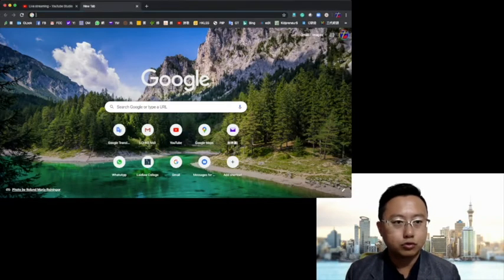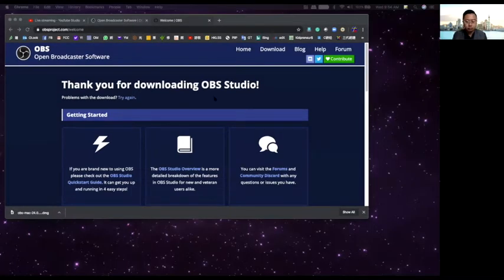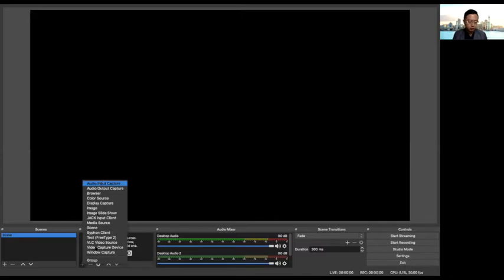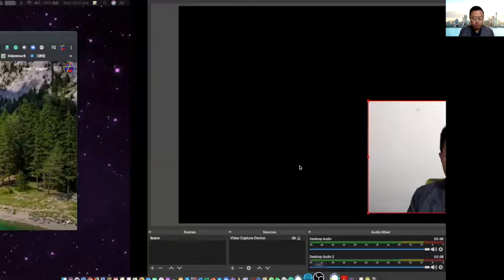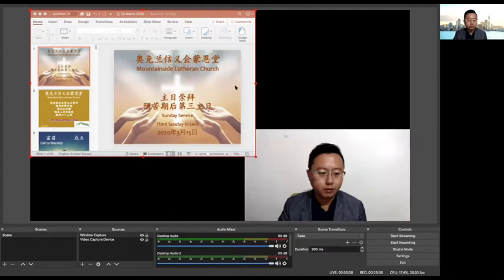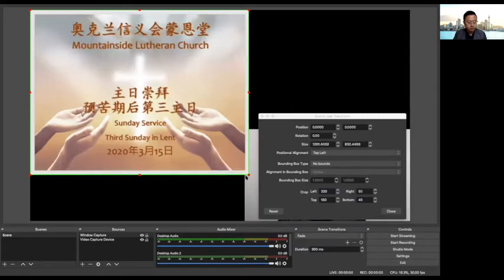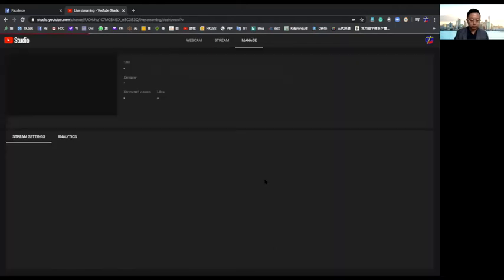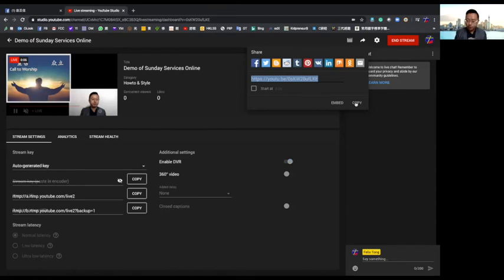Using Youtube and OBS to do online Sunday Services